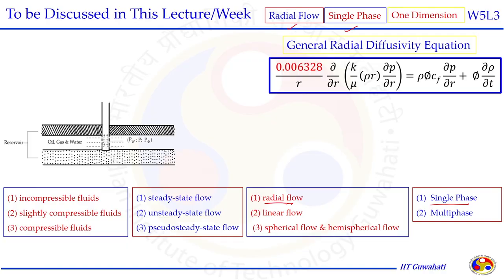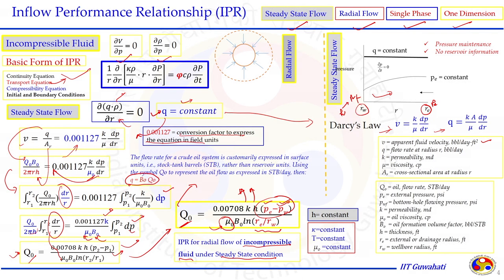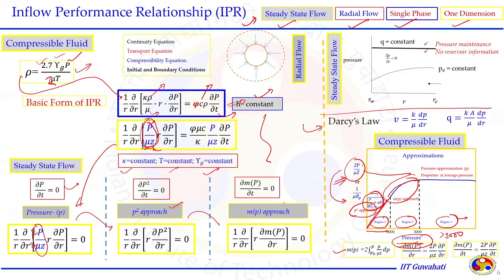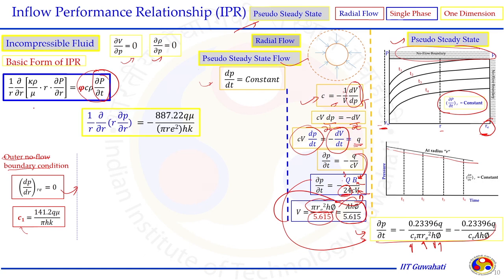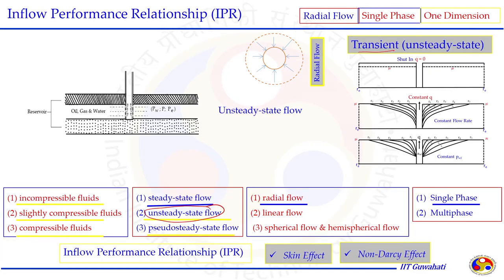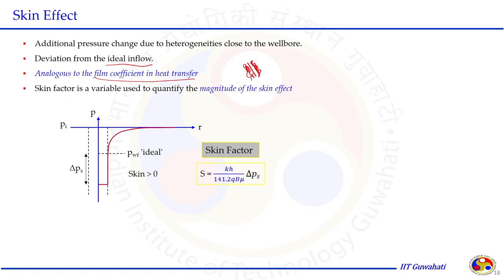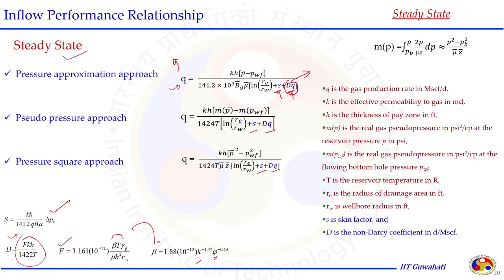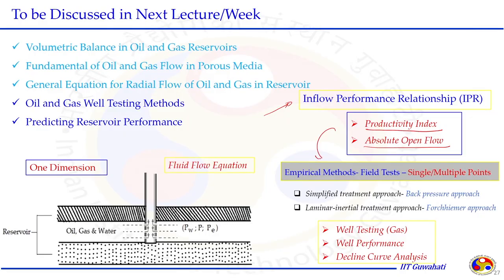Lec 15: Inflow Performance Relationship for Reservoir Fluids